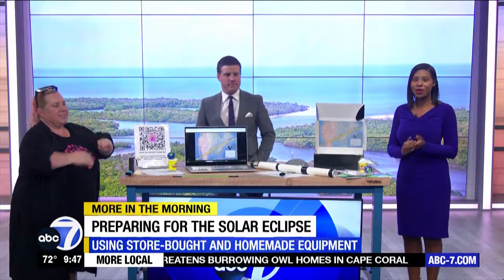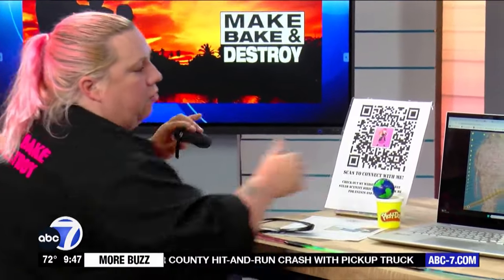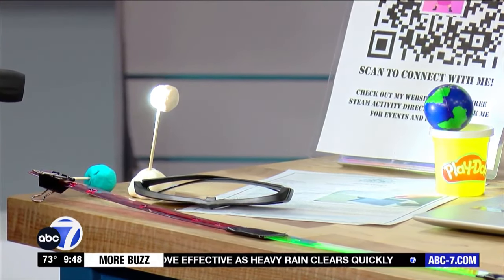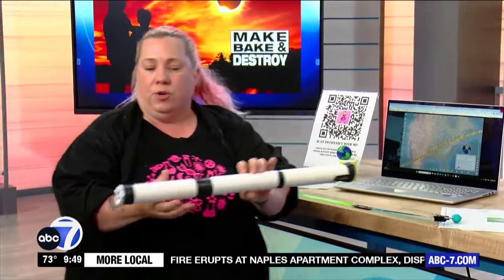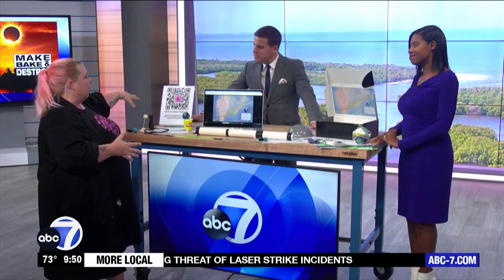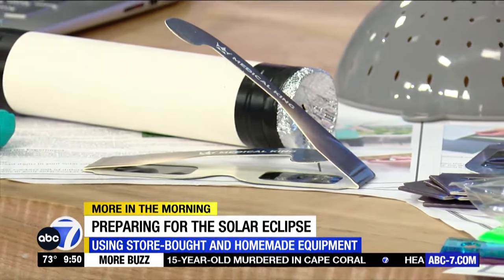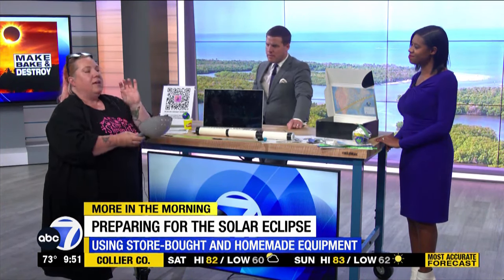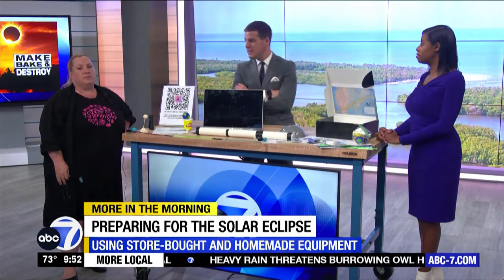How to watch the solar eclipse with homemade or store-bought devices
A rare total solar eclipse will be making its way across parts of the U.S. on Monday, April 8.  Southwest Florida won't be in the path of totality but will still get to experience some of it.